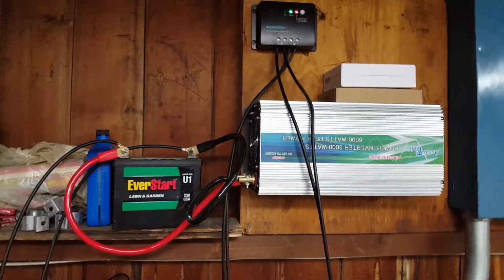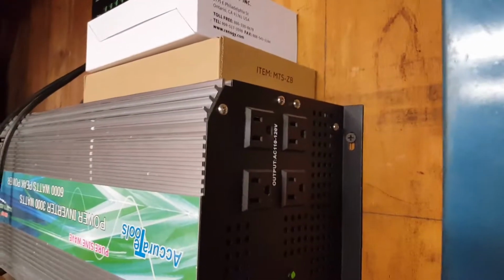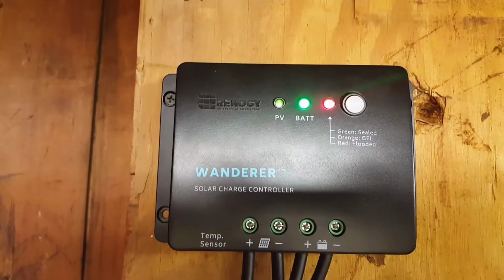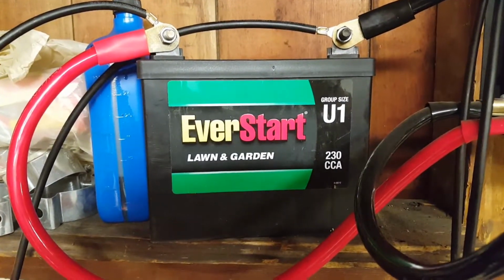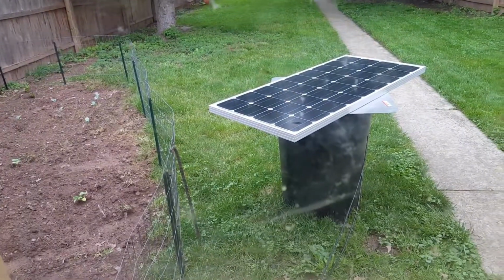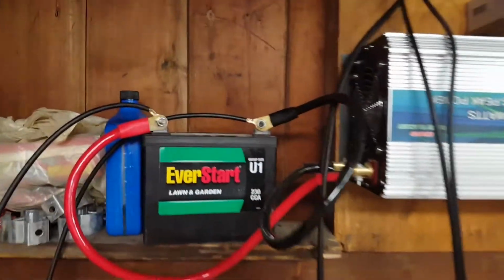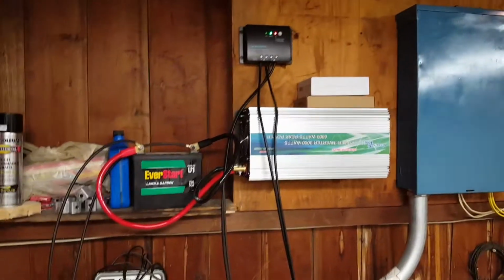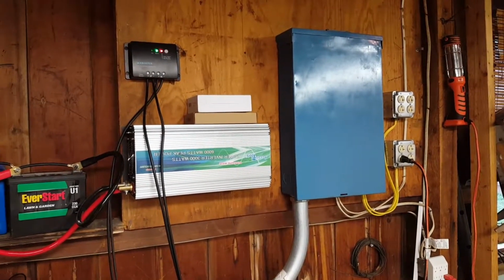Renogy Solar Panel Test Set up Off Grid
I got these on amazon to start a hobby set up for solar.